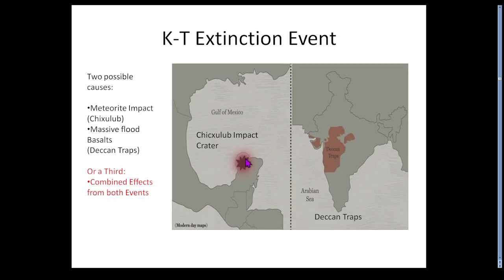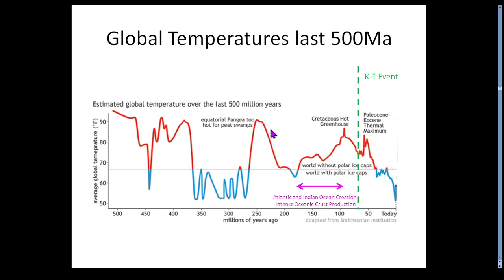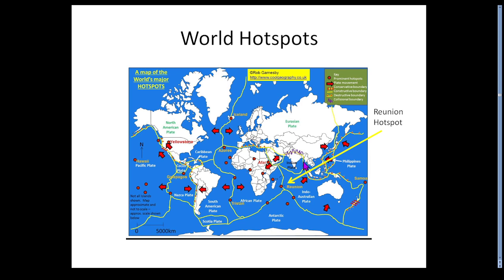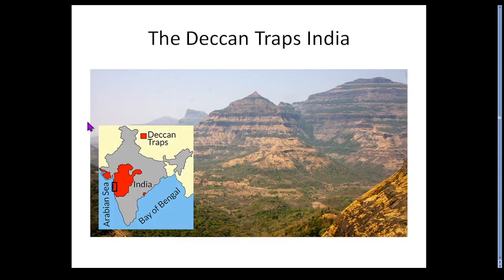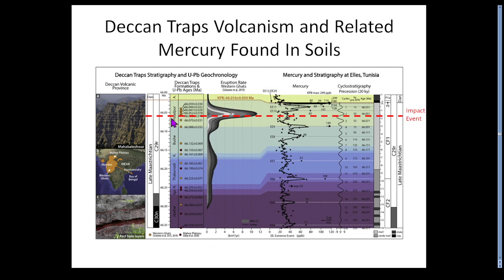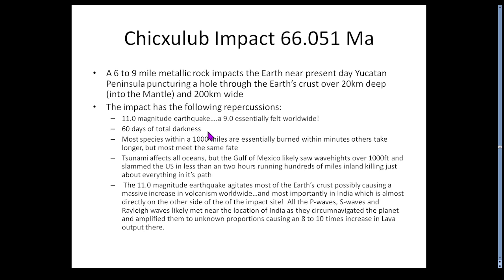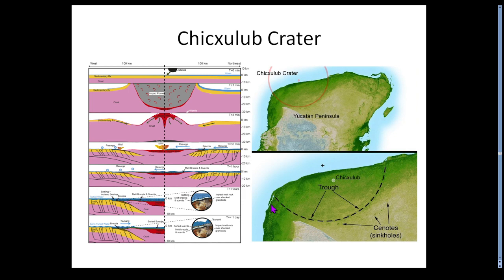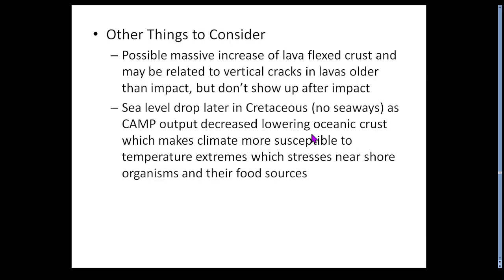Cretaceous -Tertiary Extinction event Part 2. Dinosaur Extinction Event, Paleogene, Chicxulub Crater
Cretaceous Tertiary extinction event that wiped out the dinosaurs and 70% of other species on the planet 66 million years ago. A discussion of a combination of causes resulting in the extinction event. Deccan Traps. Chicxulub Meteorite Impact Event. Chicxulub Crater.